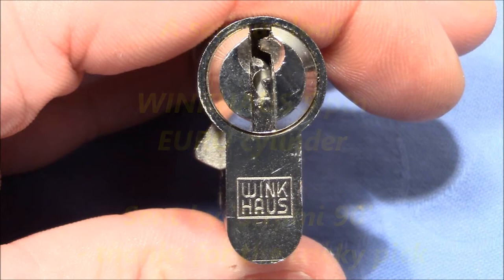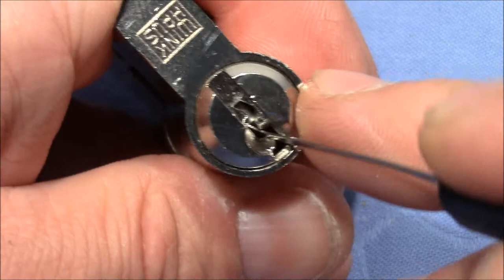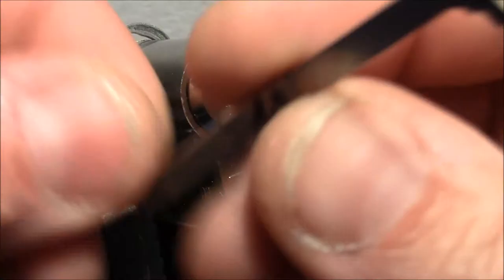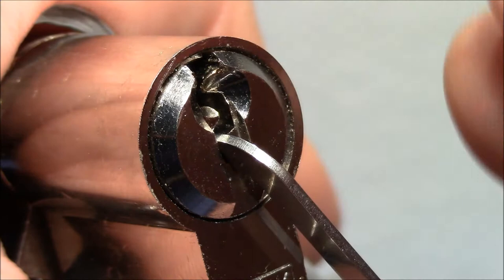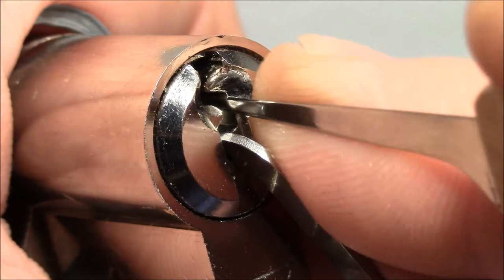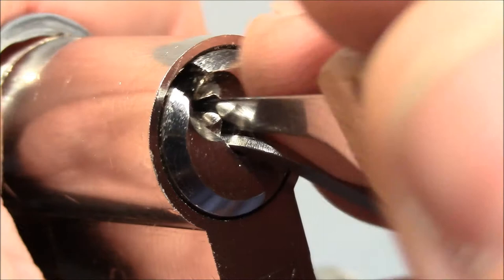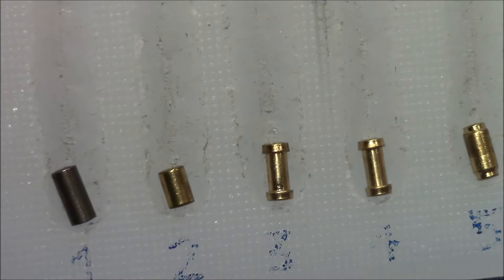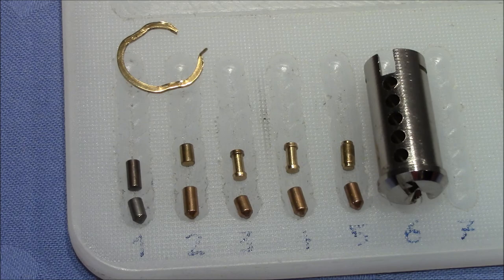(picking 414) WINKHAUS 5 pin euro lock - a tricky pick [ sent by 'Stromi 90' - thanks a lot ]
This WINKHAUS is a serious lock with a very paracentric keyway, tight tolerances and various security pins. I compare the WINKHAUS to a standard Yale keyway on an ABUS to show how much more paracentric the WINKHAUS is. Then I pick and gut it by using a pinning shoe and a euro front loader.